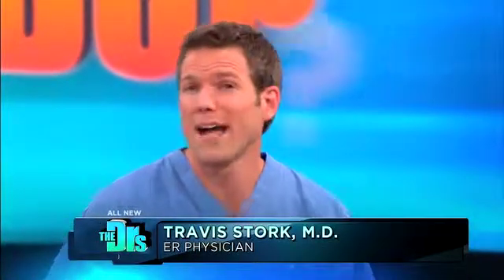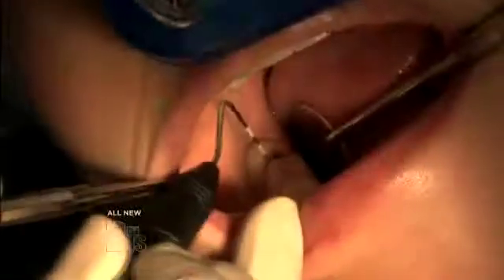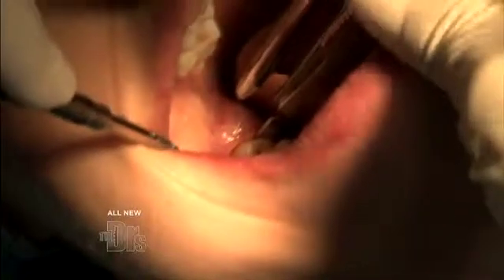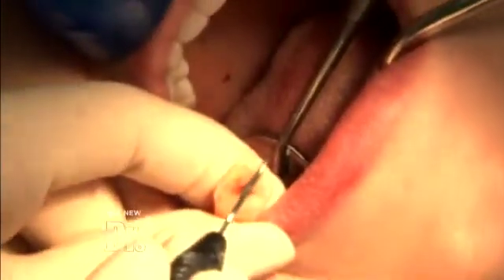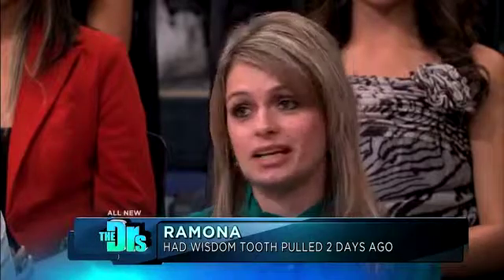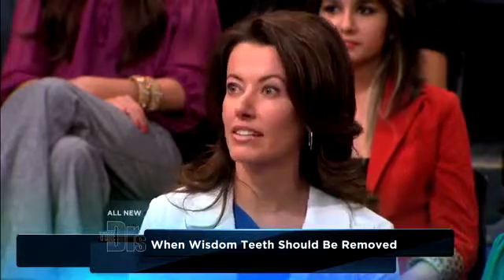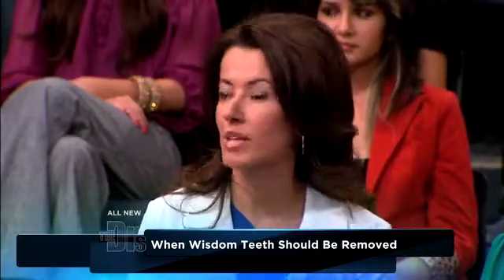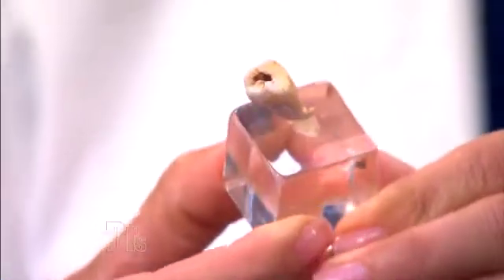Wisdom Teeth Medical Course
For Educational Use Only - Fair Use - If you don t need your wisdom teeth why are they there in the first place Learn what they do and why you shouldn t wait to have them removed.